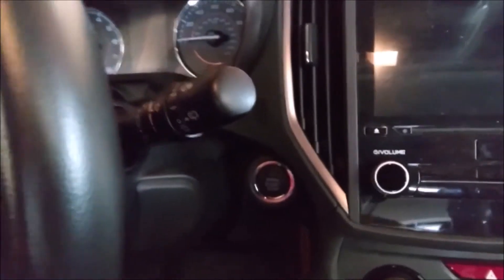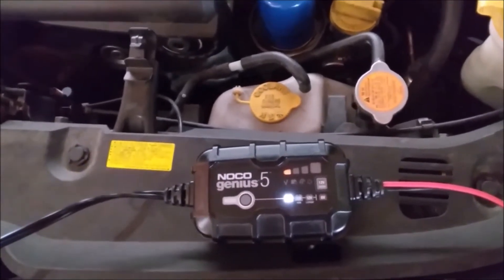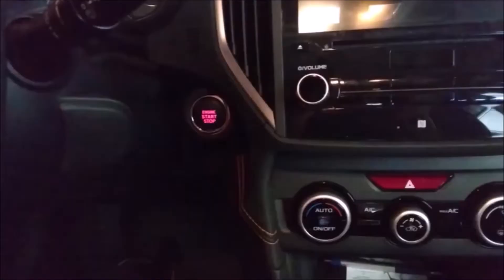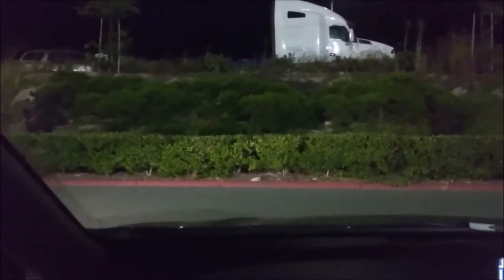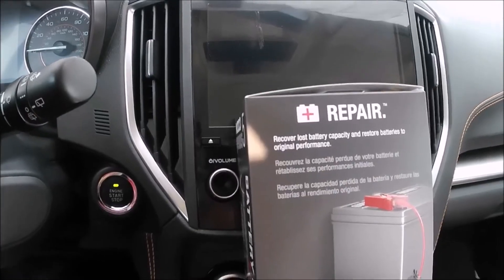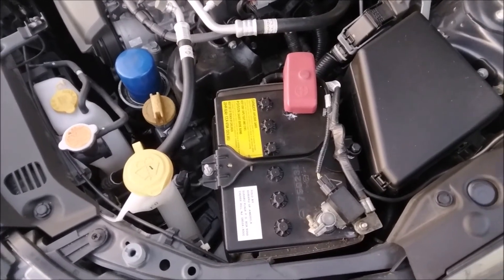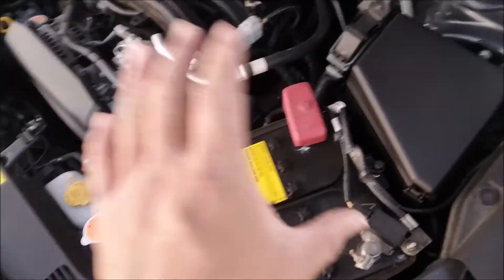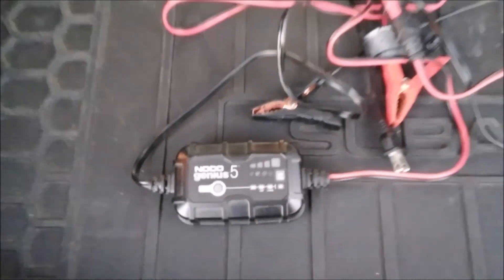Noco Genius 5 review maintain restore repair refurbish your old battery | Does repair mode work?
Meet the GENIUS5 - Similar to our G3500, just better. It's 34% smaller and delivers over 65% more power. It's the all-in-one universal charging solution - battery charger, battery maintainer, trickle charger, float charger, plus battery desulfator.
Do more with Genius - Designed for 6-volt and 12-volt sealed lead-acid automotive, marine, RV, powersport, and deep-cycle batteries, including flooded, gel, AGM, SLA, VRLA and maintenance-free, plus lithium-ion batteries (lifepo4).
Enjoy precision charging - An integrated digital thermal sensor detects the ambient temperature and alters the charge to eliminate over-charging in hot climates and under-charging in cold climates.
Charge dead batteries - Charges batteries as low as 1-volt. Or use the all-new force mode that allows you to take control and manually begin charging dead batteries down to zero volts.
Restore your battery - An advanced battery repair mode uses slow pulse reconditioner technology to detect battery sulfation and acid stratification to restore lost battery performance for stronger engine starts and extended battery life.
Beyond maintenance - It's not just a battery trickle charger, it's an advanced battery charger maintainer. A fully-automatic, worry-free smart battery charger for everyday use - 24/7 - with zero overcharge.
Compatible with all types of gas and diesel vehicles - Charge and maintain cars, automobiles, motorcycles, dirt bikes, scooters, mopeds, lawn mowers, ATVs, UTVs, tractors, trucks, SUVs, RVs, campers, trailers, boats, PWCs, jet skis, snowmobiles, golf carts, classic cars, and more.